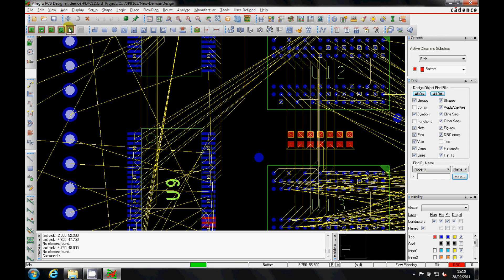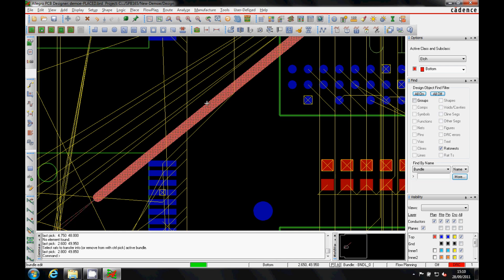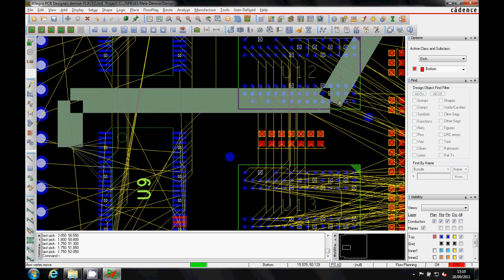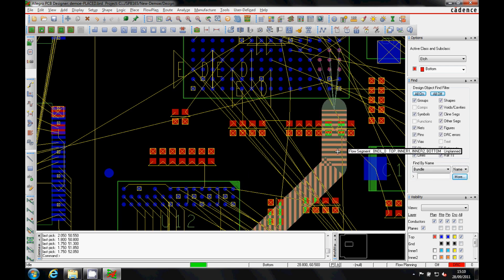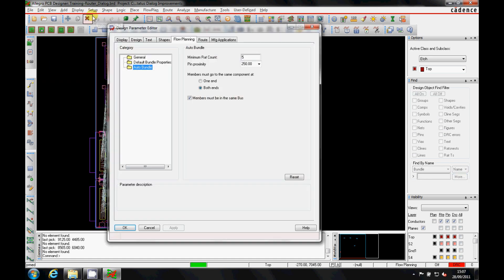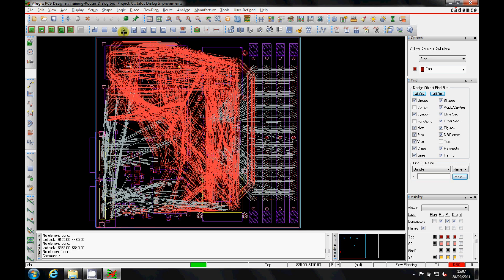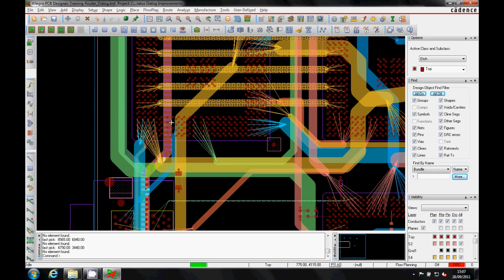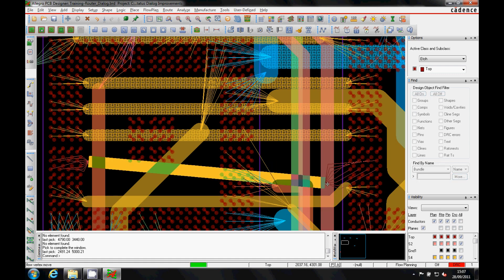Cadence Allegro PCB - Flow Planner - YouTube LIVE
Cadence Allegro PCB - Flow Planner exclusively for YouTube LIVE